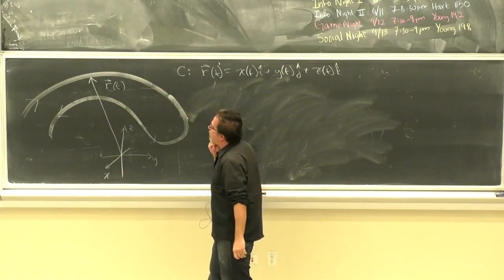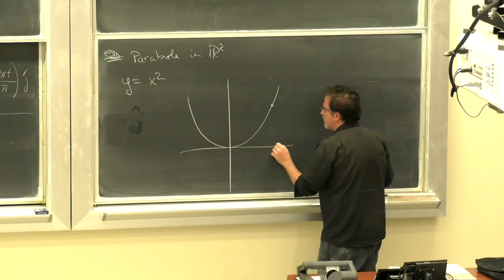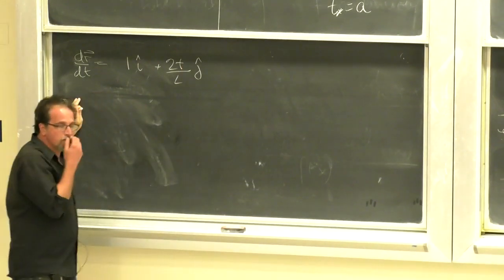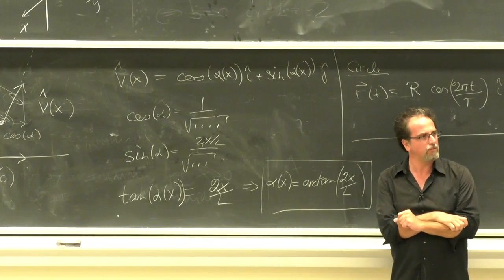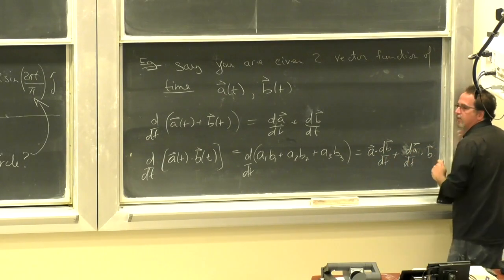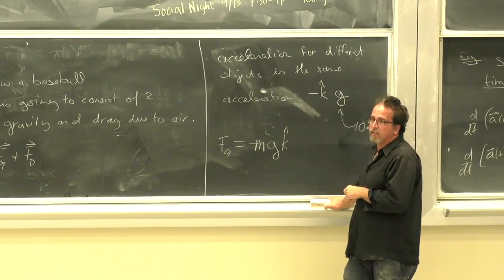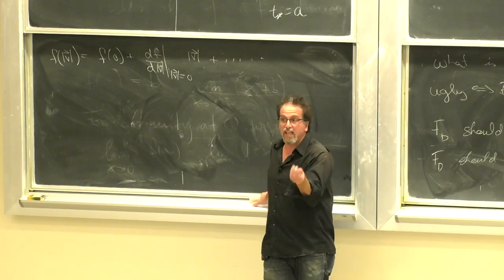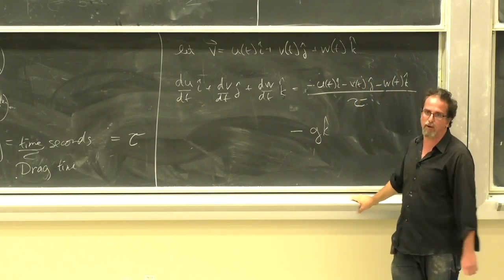Lec 14 Curve parameterizations and tangent vectors (UC Davis)